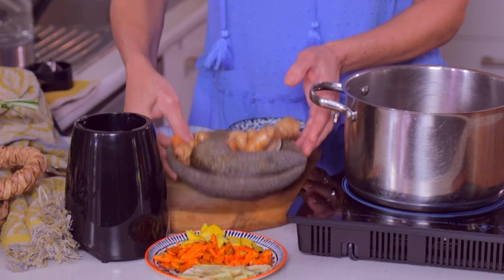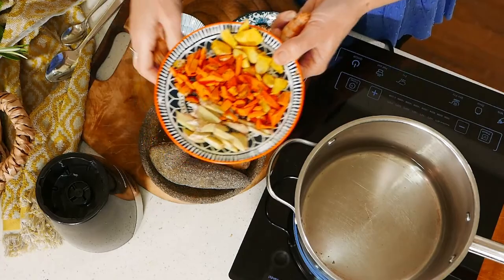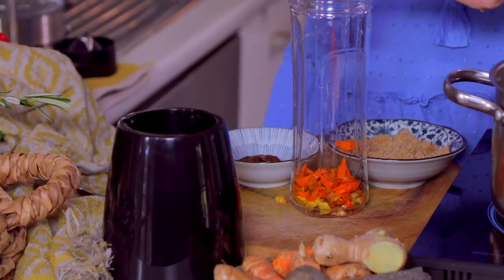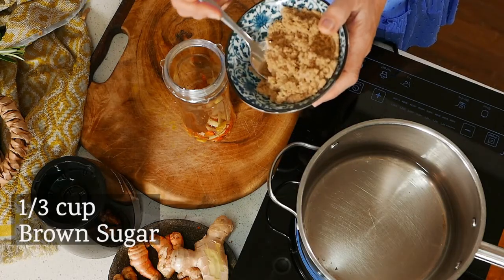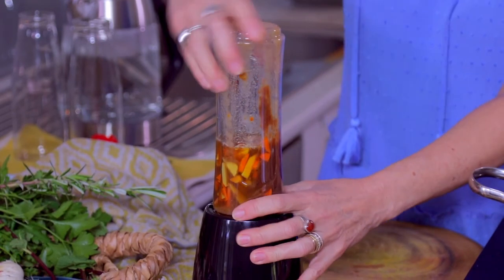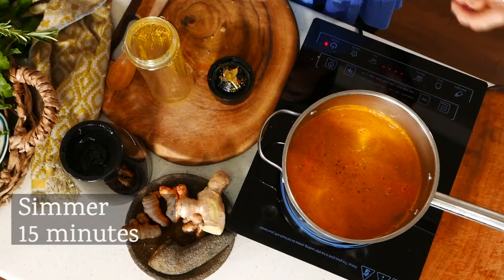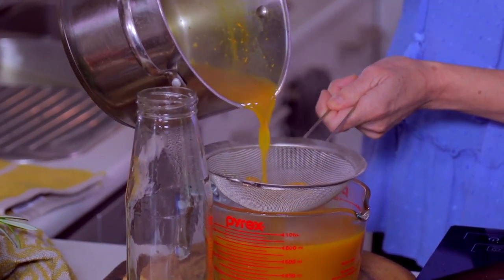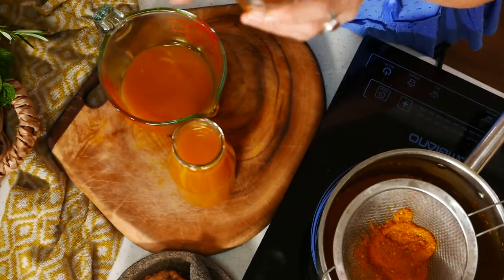Make your own Jamu Turmeric Tonic - Boost your immunity with turmeric & ginger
Jamu – Turmeric Tonic

This tonic which originated in central Java is an amazing healthtonic, boosting your immune system and giving your body all the benefits of turmeric and ginger in a delicious drink.
We love jamu warm, straight off the stove, in a little shot glass.

You can have it cold, straight up, or add it to sparkling water, or to warm nut milk for a goldenlatte style drink.

Recipe:
3 tbsp sliced turmeric
1 tbsp sliced ginger
3 tspn unsalted tamarind
1 cup cold water
1 litre boiling water
A few grounds of black pepper

Put the turmeric, ginger, tamarind and cold water in a blender and whizz for a minute or so.
Pour this into a saucepan and add the boiling water and the black pepper.
Bring to a gentle simmer and cook for 15 mins.

Strain through a sieve** into a jug, then pour the jamu into passata bottles that have been warmed with boiling water.

Keep your jamu in the fridge for about a week once it has cooled.

**Save the solids to add to cakes. I love to make a basic cake with pineapple and shredded coconut in it and include the jamu solids. Yummy!

About One Paddock Farm:

Life on acreage in regional Victoria, Australia with Annebelle and Martyn (aka Popcorn) after way too many years of being city people.
A life full of garden delights, beloved chickens, tractors and more. Our stuff.

Seeded from the perspective of Annebelle, a yoga teacher and props creator ( The Yoga Stylist  and Fern & Frost), and Martyn a broadcast producer and creative ( Rural TV Australia), both of us tree and sea-changers and recent chicken enthusiasts who chose to take time out, refocus the lens and explore life with fresh eyes.
We invite you to share what we have found to be interesting and helpful in living this new life.
Trial and error. Lessons usually learned the complicated way!

Let us know what you'd like to see on One Paddock Farm and we will do our best to help!